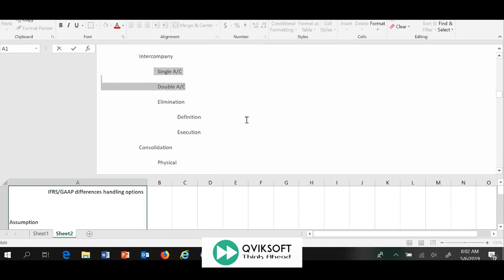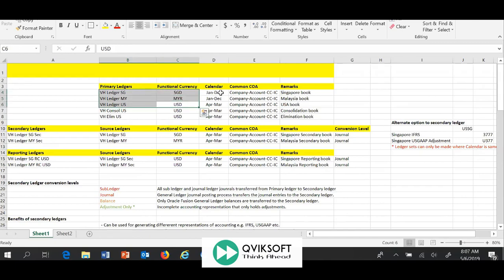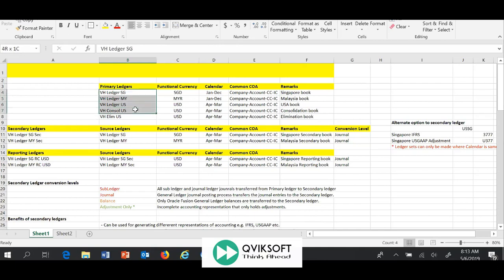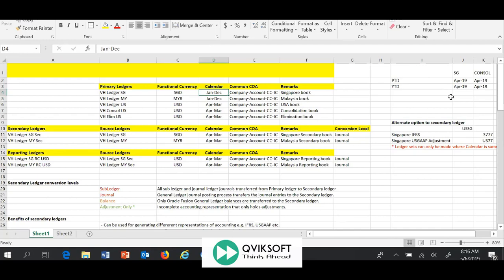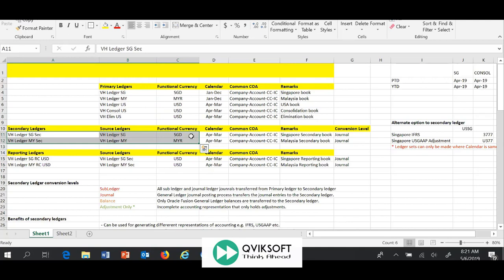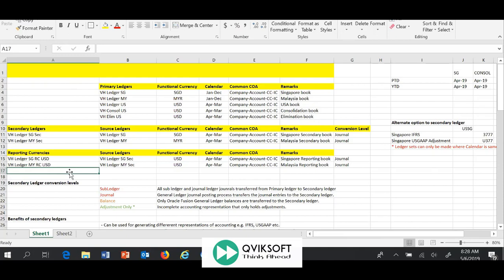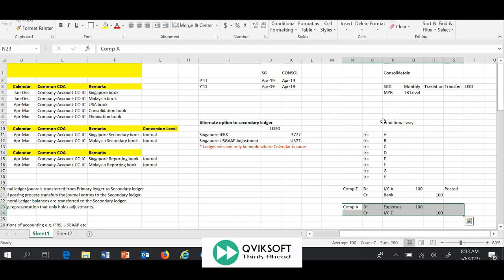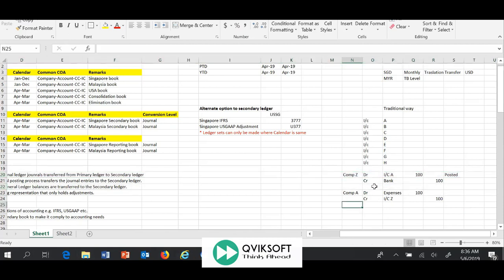Oracle Fusion Consolidation Part 1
This video is a multi-part series of explaining how consolidation works in Oracle Fusion and what are the options available.